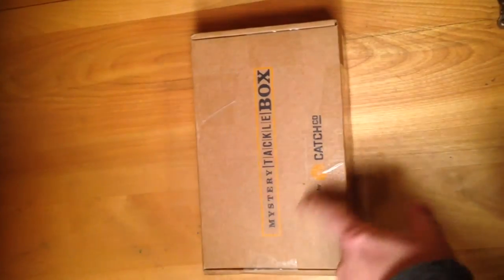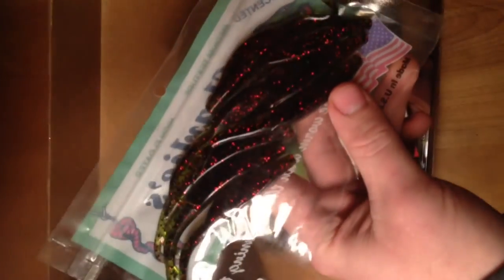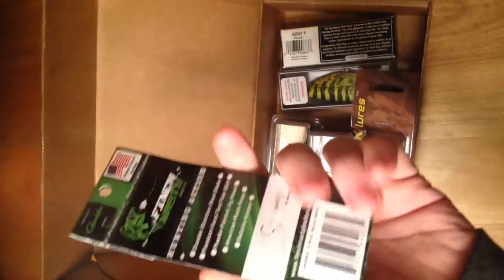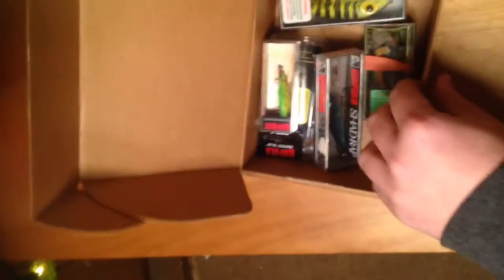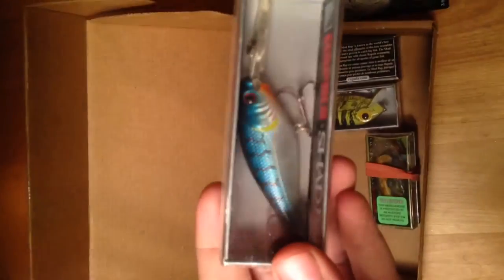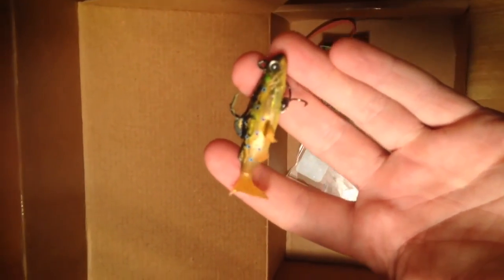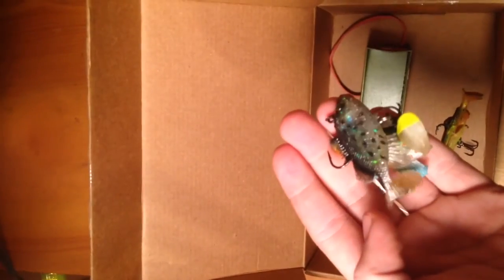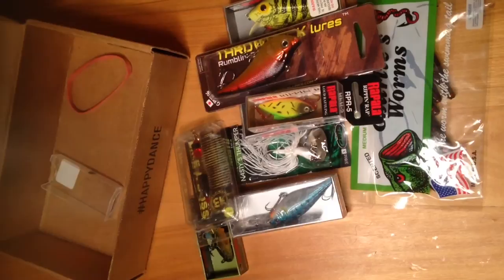I won a giveaway from Maine Trout Whisperer